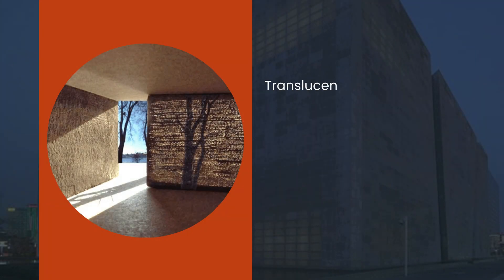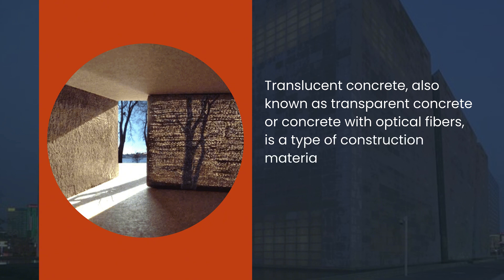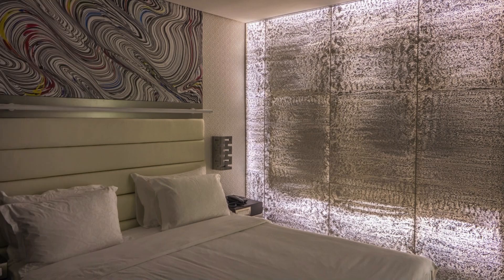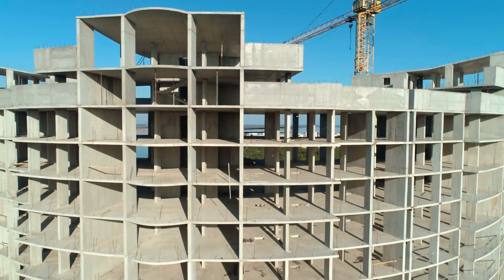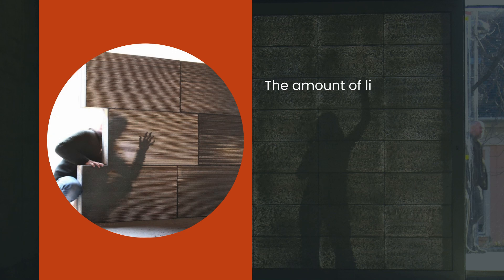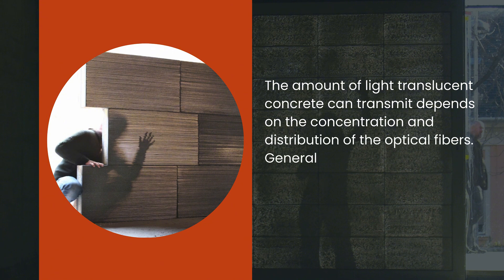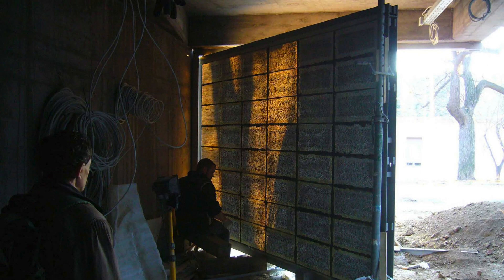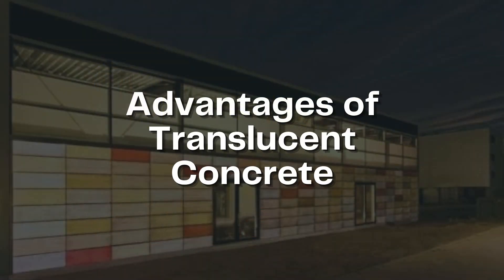Translucent concrete | Design Expert INT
Translucent concrete combines aesthetics and functionality by allowing natural light to pass through thanks to integrated optical fibers, without compromising its strength. Perfect for facades, walls, and furniture, it offers a modern and sustainable design that enhances spaces with elegance and efficiency.